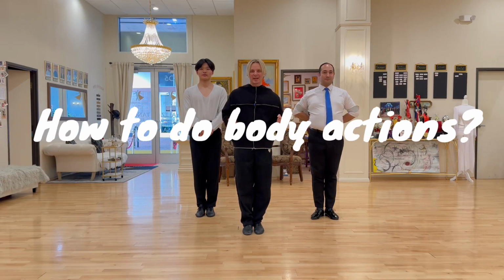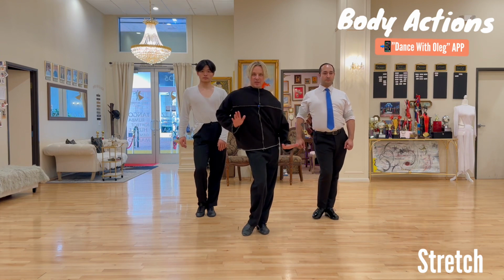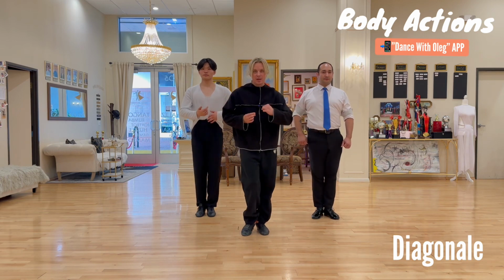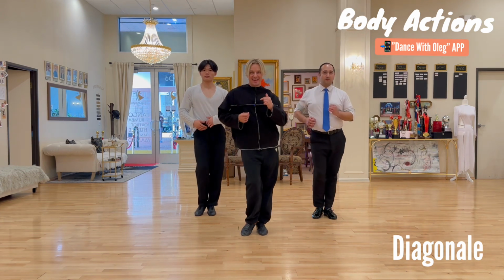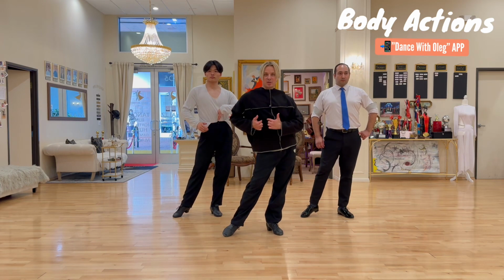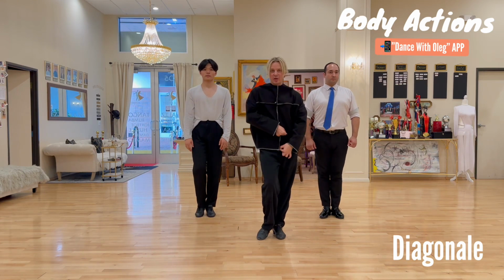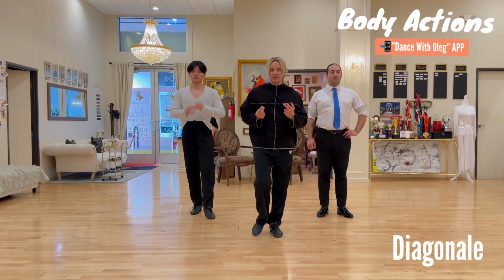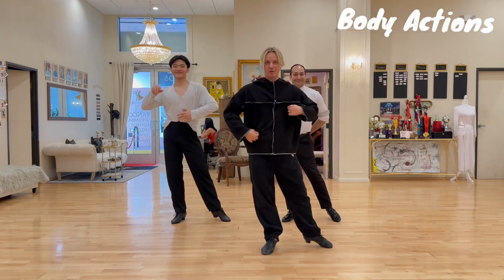How to do Body action ? by Oleg Astakhov - learn more📲 “Dance With Oleg” APP & DanceWithOleg.com